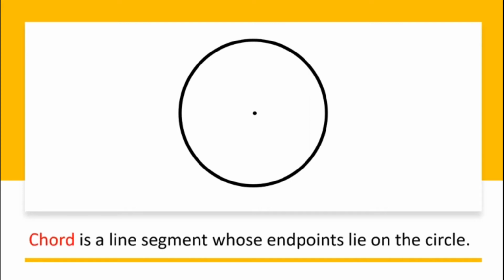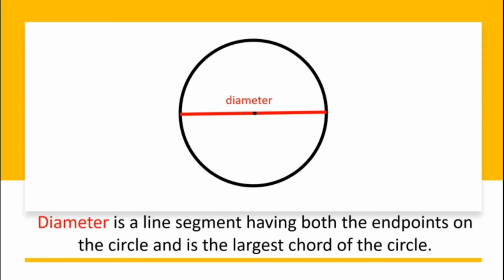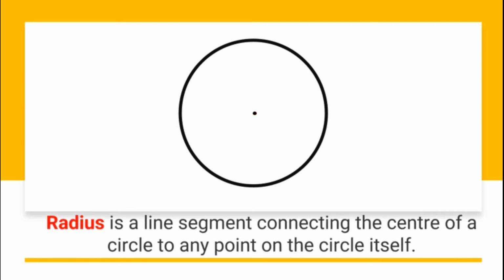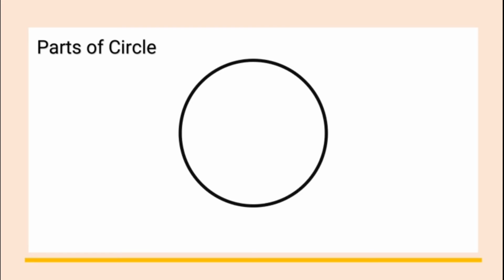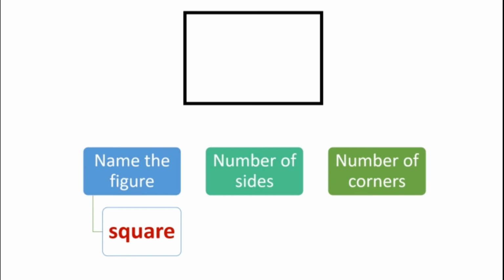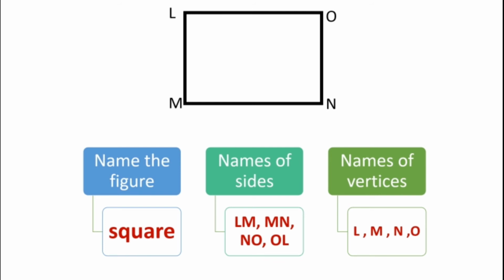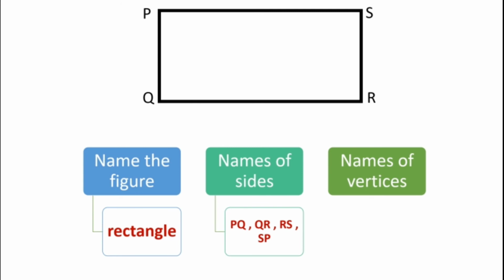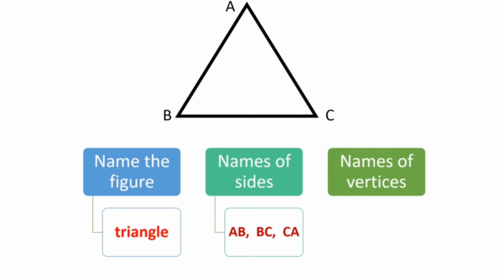STD 4 _ GEOMETRICAL FIGURES (part 2) BY_ Mrs. Rosemary R. Dhudat